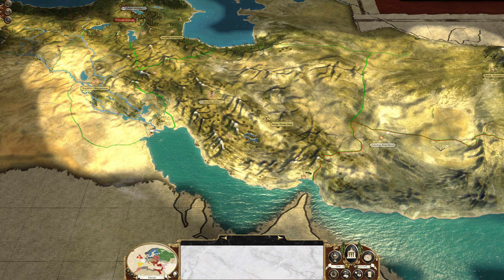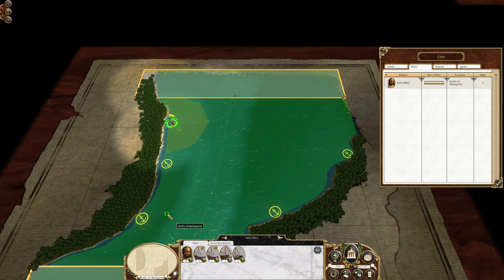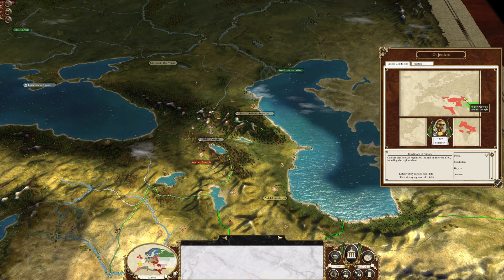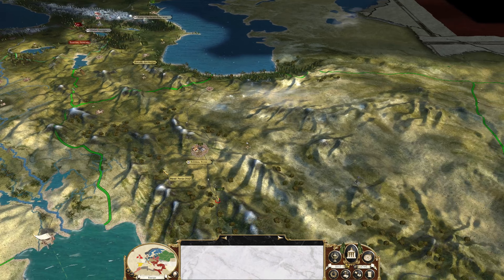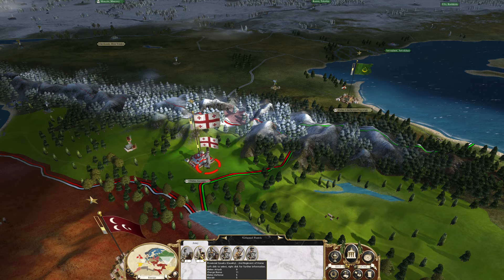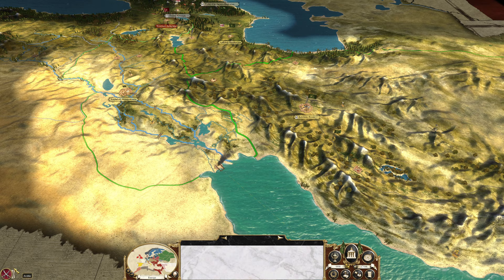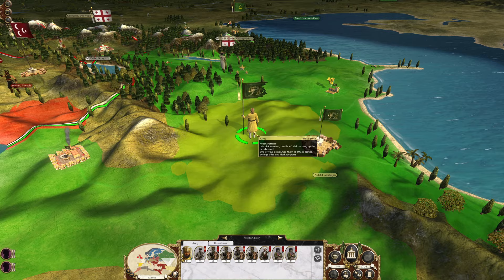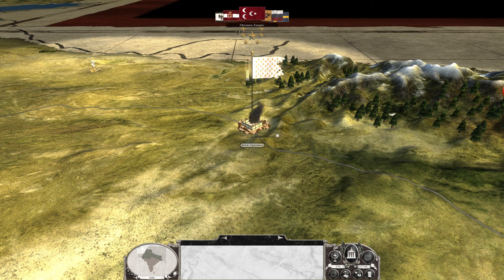GEORGIA INVADES -- Let's Play Empire: Total War -- Safavid Persia 4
Let's play Empire: Total War as Safavid Persia! In this campaign, we will be trying to restore the might and glory of the Persian Empire as Persia, a normally unplayable minor faction in Empire: Total War!

❔ New to the channel? I'm Adrian and I make Let's Plays. You can find my Let's Plays and Livestreams here on YouTube!

❕ this channel is intended for mature audiences